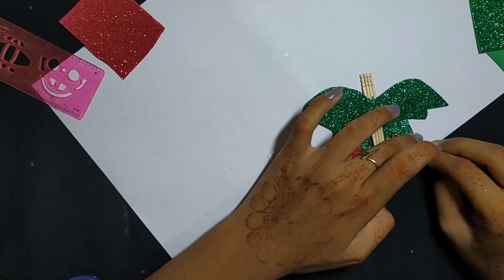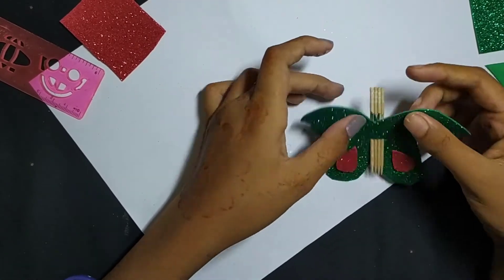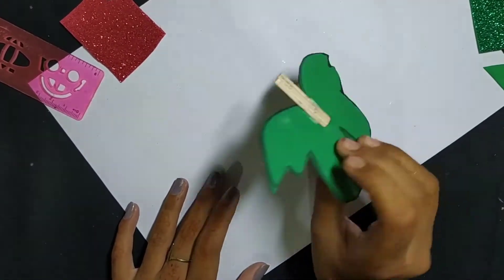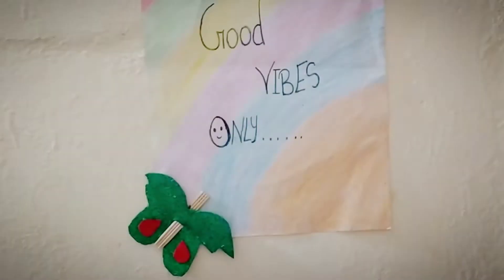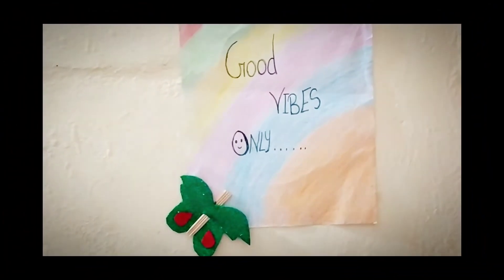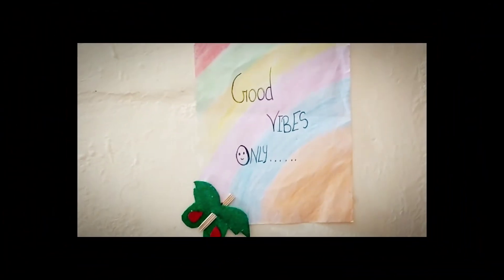How to make wallhanging butterfly ||How to make craft butterfly at home🤯diy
💎💎💎MUSIC CREDIT💎💎💎
music name : Cartoon - On&On (feat.Daniel Levi)